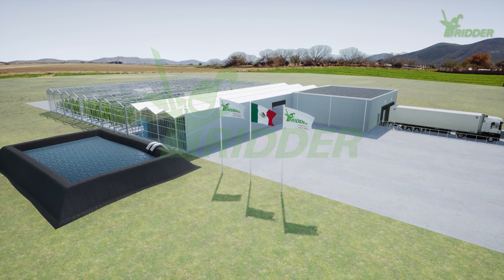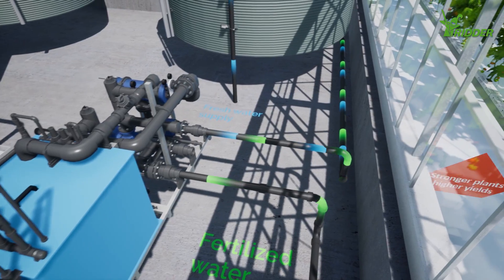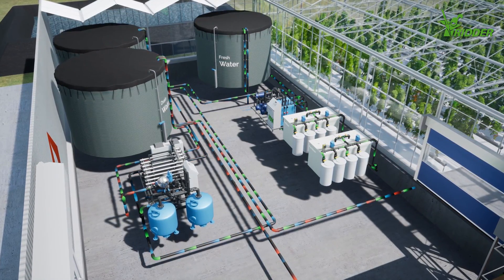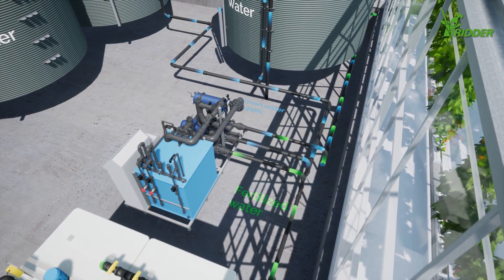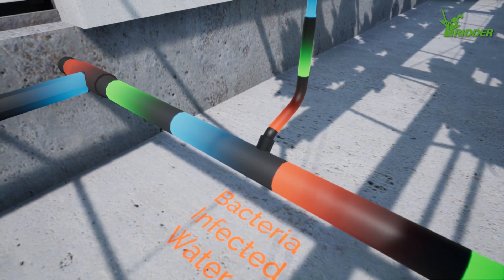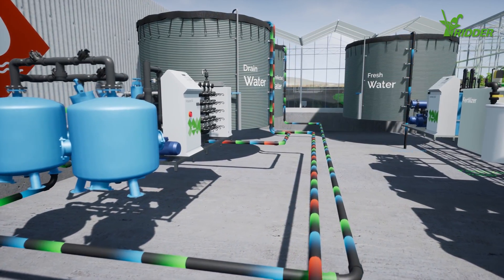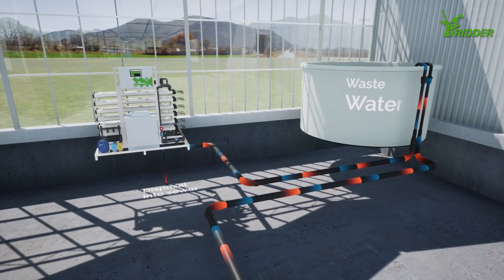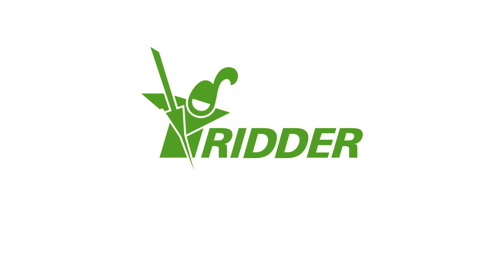Water Treatment Systems for every greenhouse by Ridder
Efficient and sustainable water management for the horticulture sector.

From easy-to-operate irrigation systems to fully customized fertilization units and environmentally friendly disinfection methods. All Ridder’s innovative water management systems are designed to provide the best solution for all the water-management challenges that you face as a grower.